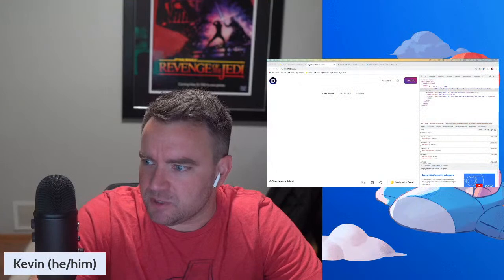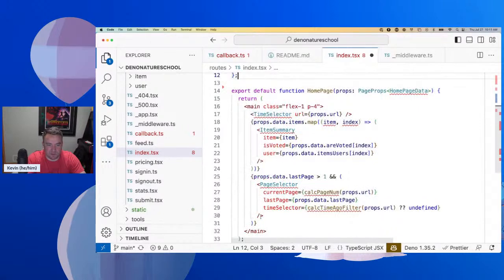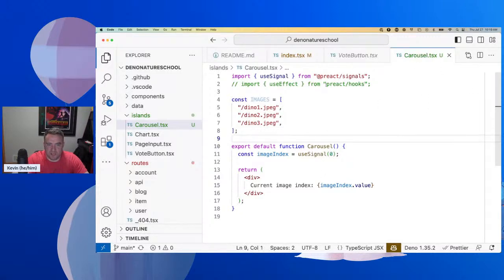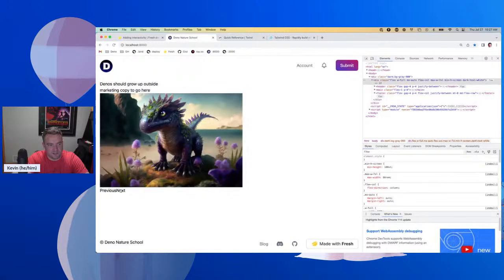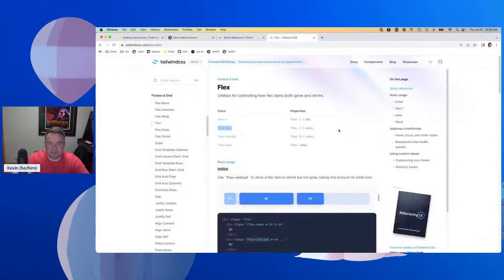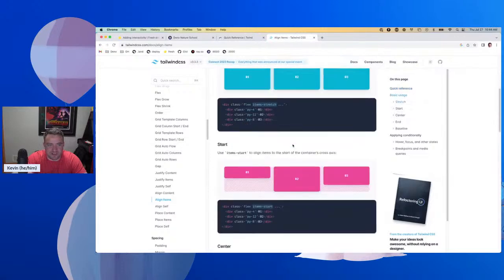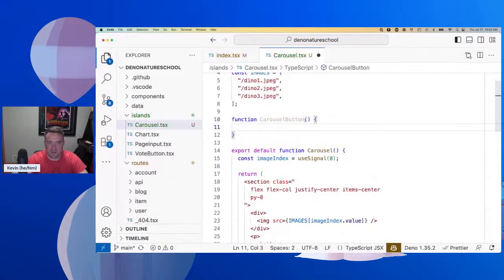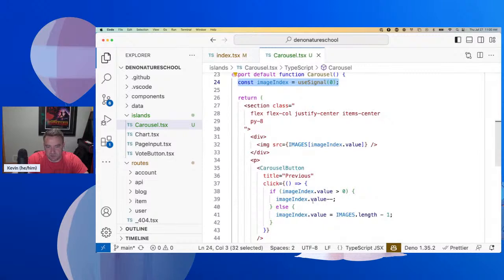Live Code with Kevin: Islands in Fresh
This week, we'll be returning to app development in Fresh We'll work on a new homepage for the Deno Nature School app, and begin implementing an interactive client-side component with islands. The source code for this application can be found

00:00 Intro: what are islands?
02:36 Adding a Carousel
13:54 Create Carousel island component
19:06 Import Carousel component
27:58 Styling
50:55 Creating Carousel button component